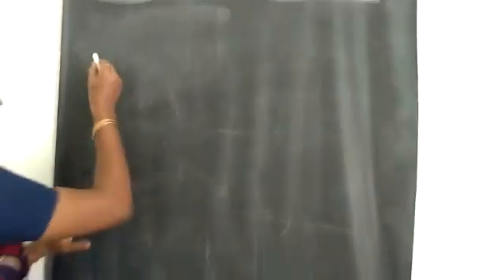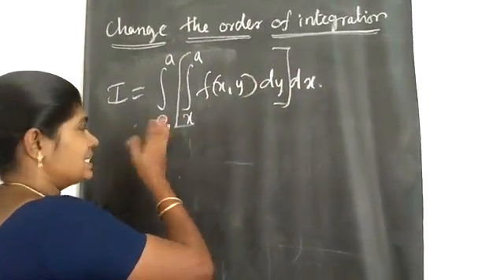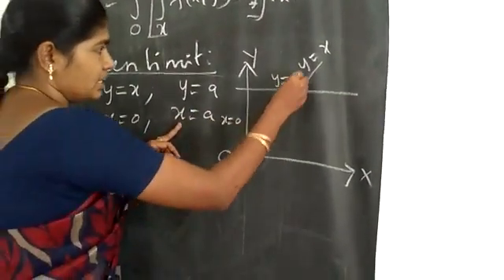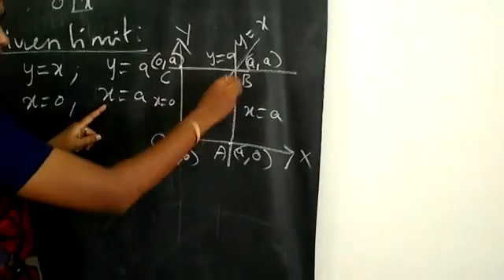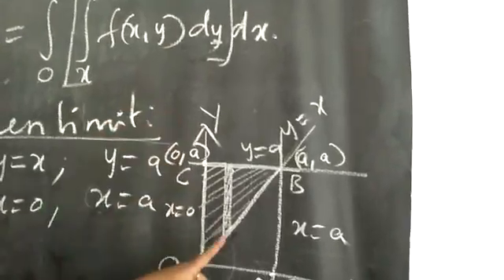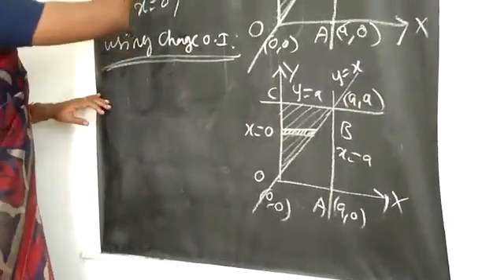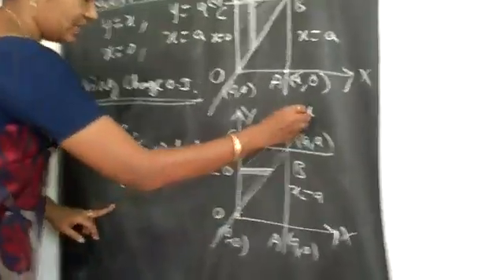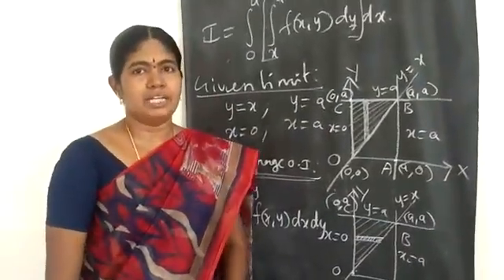Dr R Malarvizhi Integration